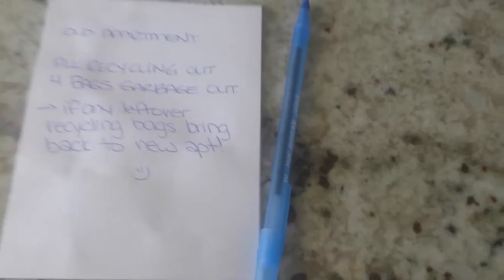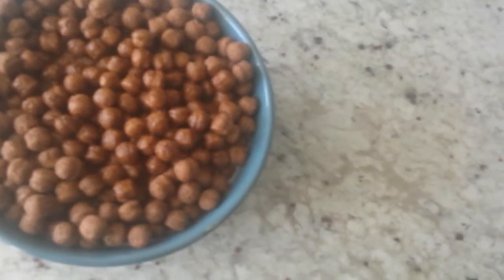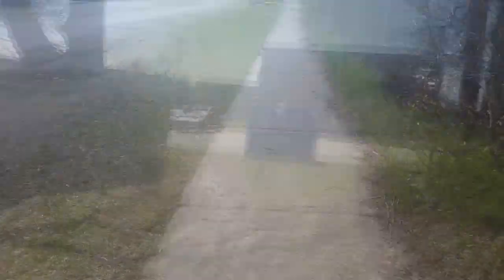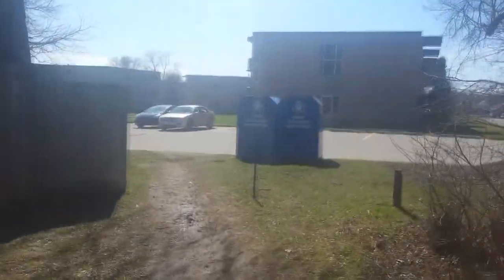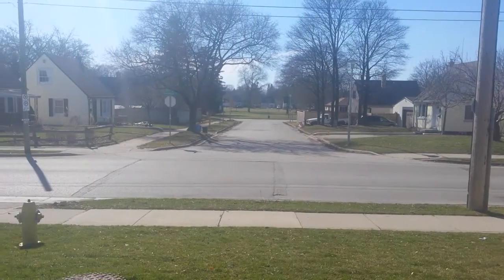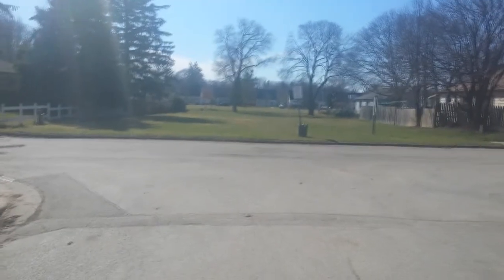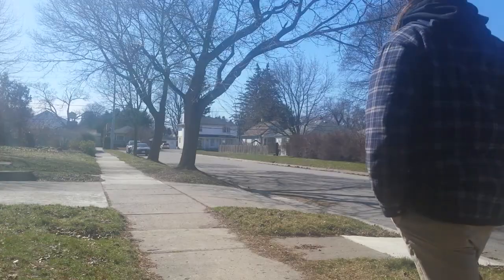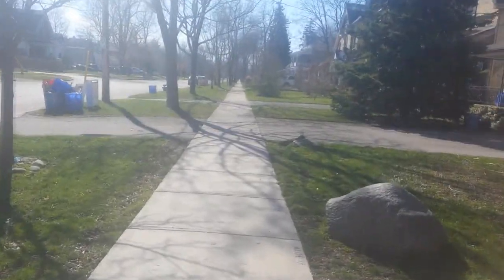What's an Idget!